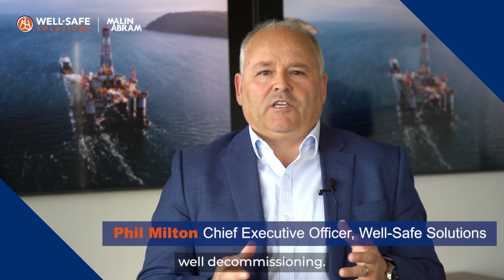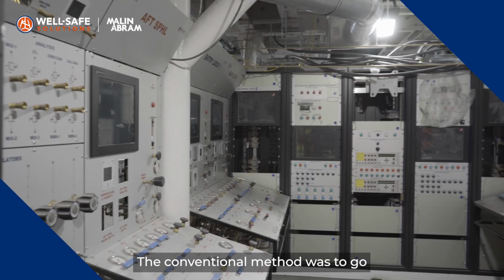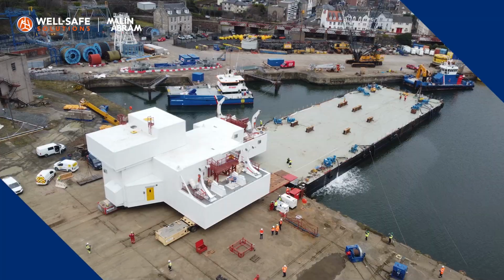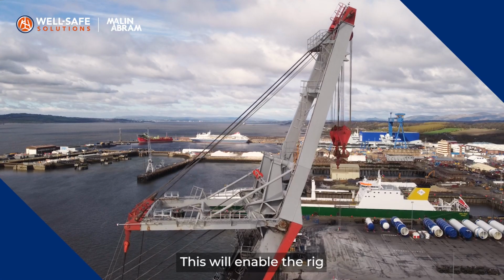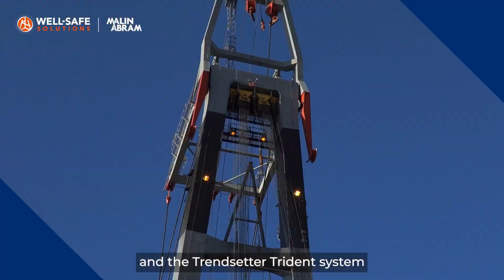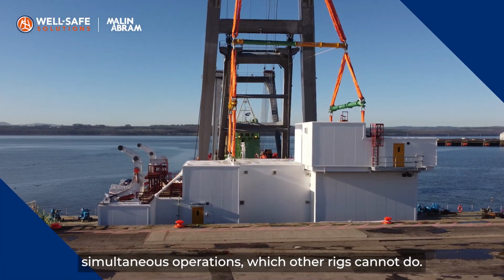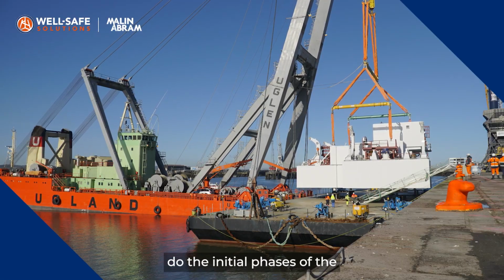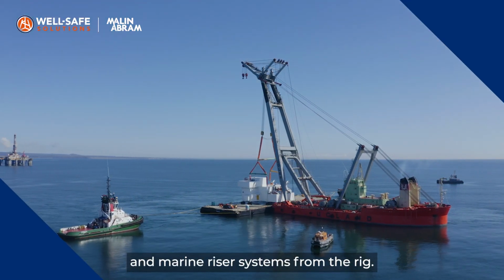Malin Abram load-out, transport and install the SDS module for the Well-Safe Guardian